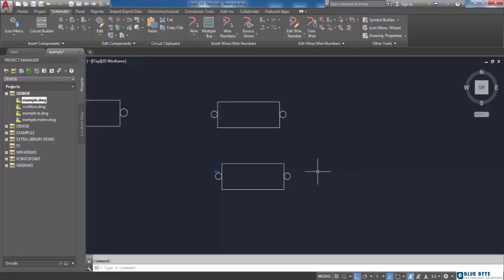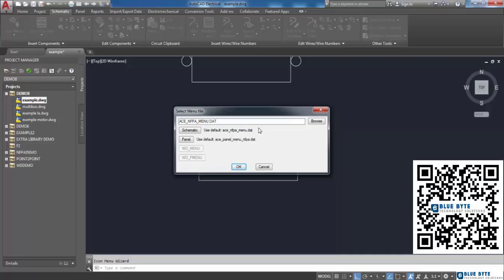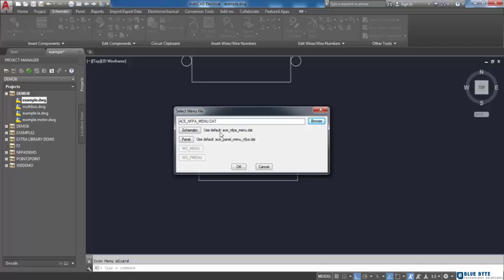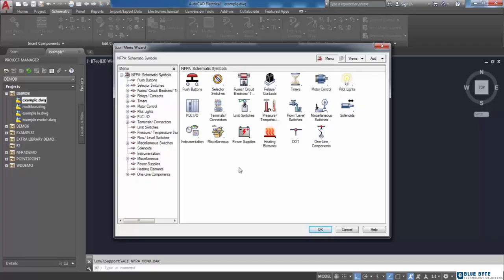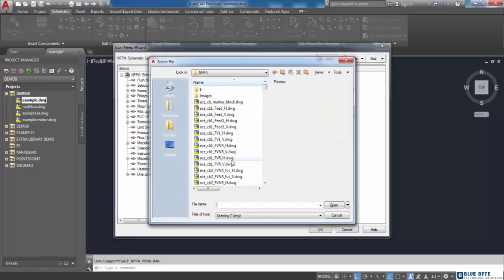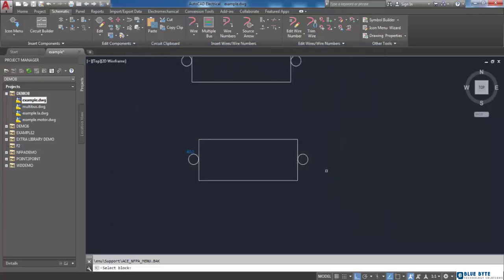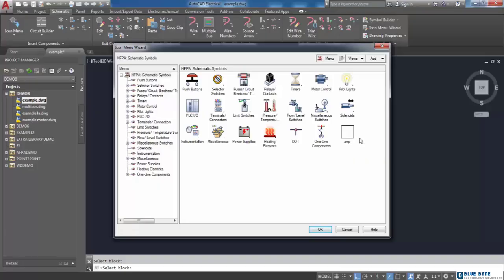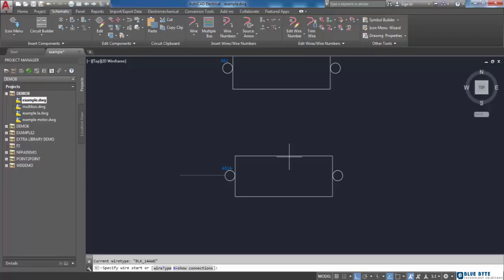AutoCAD Electrical Tutorial - 065 - Adding new symbol to icon menu